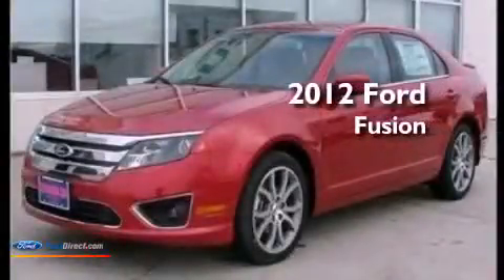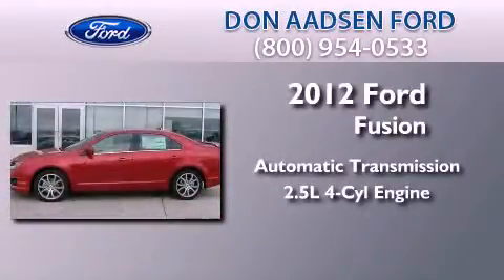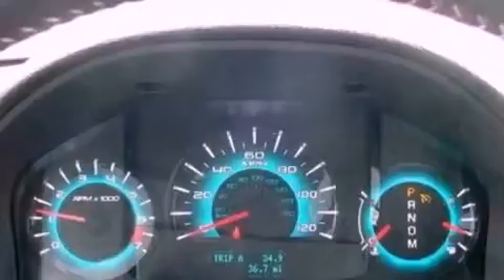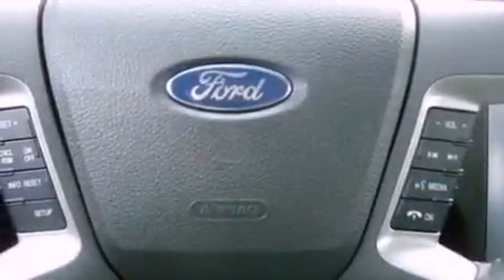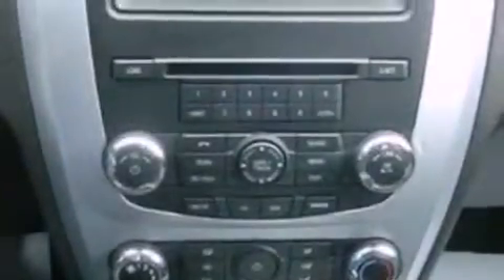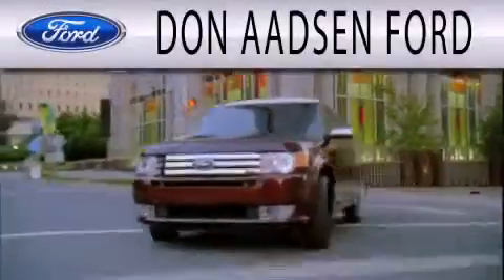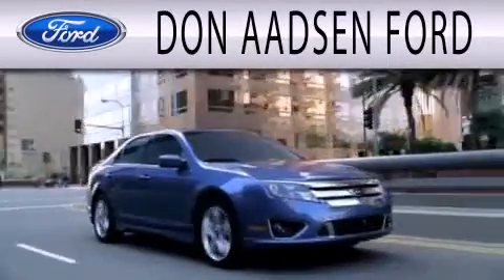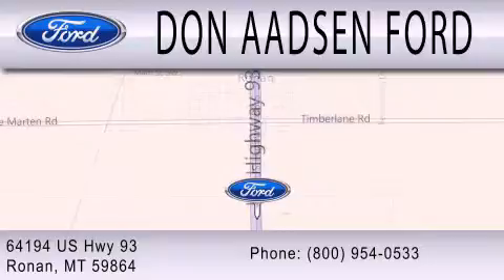2012 Ford Fusion Ronan MT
Year : 2012
 Make : Ford
 Model : Fusion
 Engine : 2.5L I4 16V MPFI DOHC
 Trans . : AUTOMATIC
 Exterior : RED CANDY TINTED METALLIC

 Interior : CHARCOAL BLACK
 Stock : 12F021